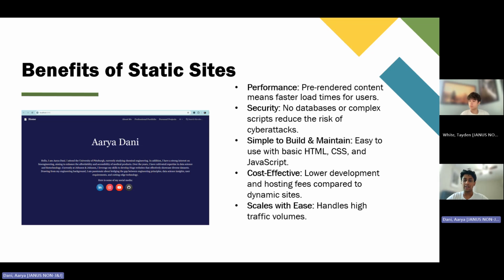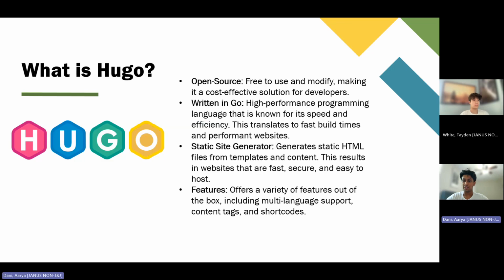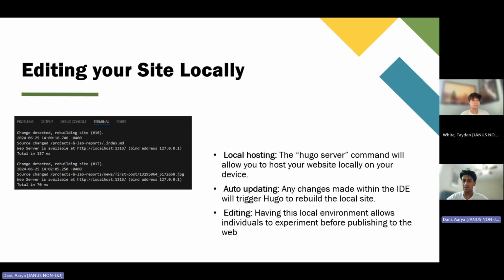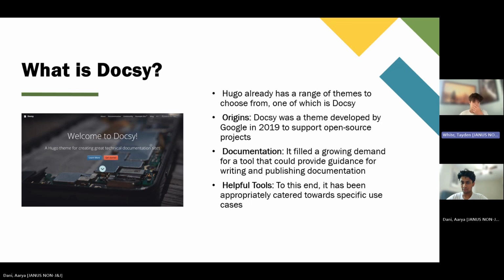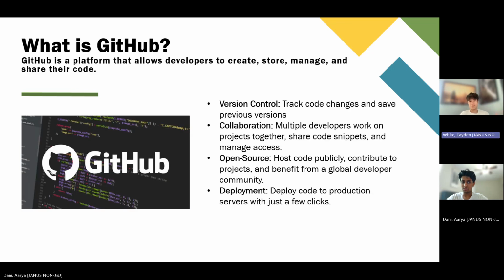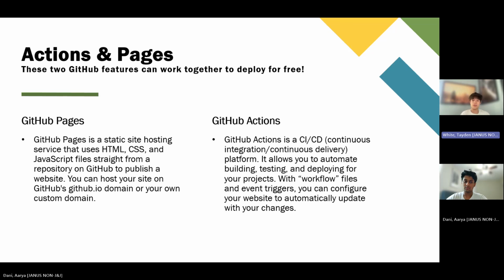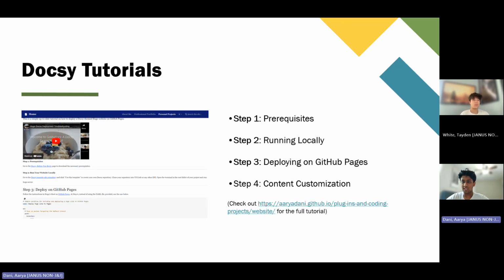Hugo, Docsy, and GitHub